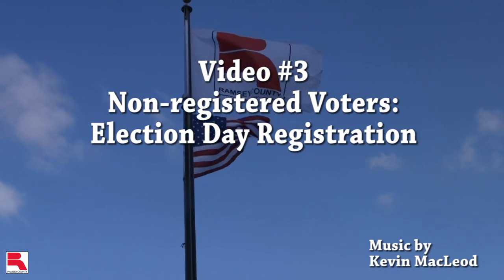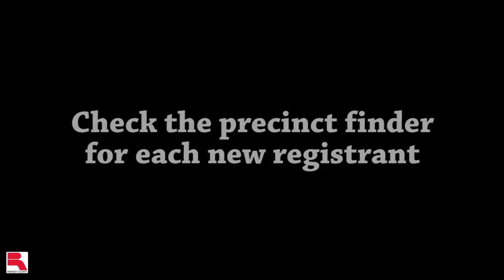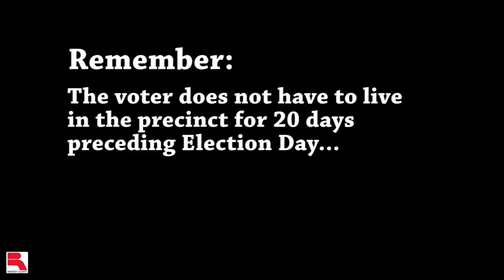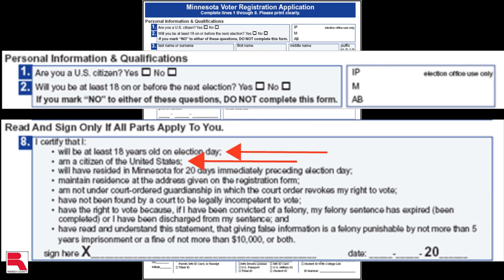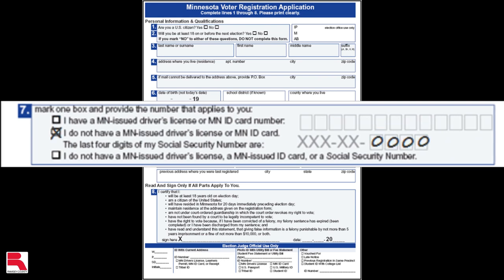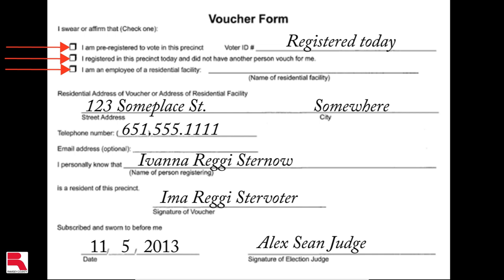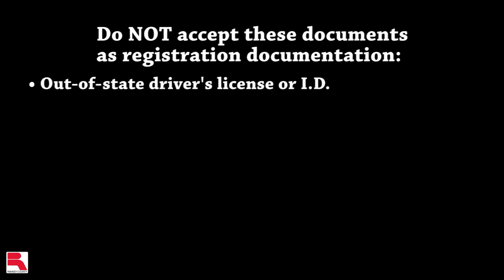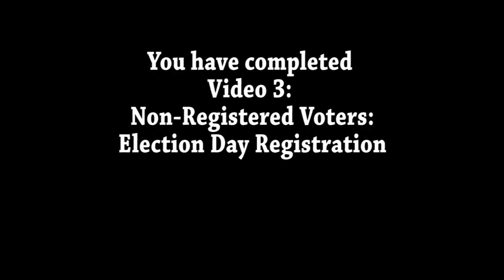Election Judge Training Video 3: Non-registered Voters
This video provides information on checking in non-registered voters at the polling place.